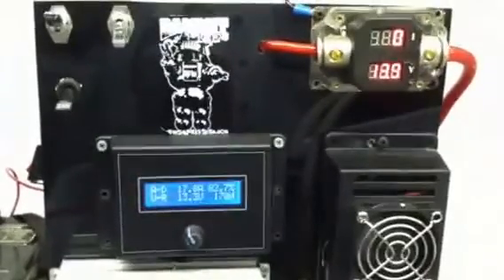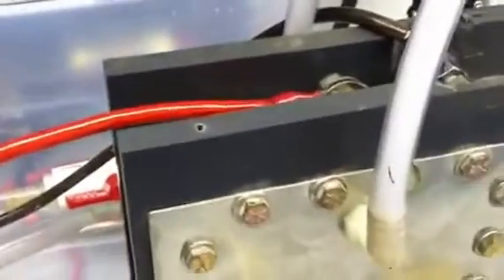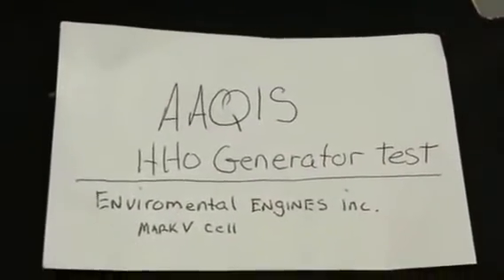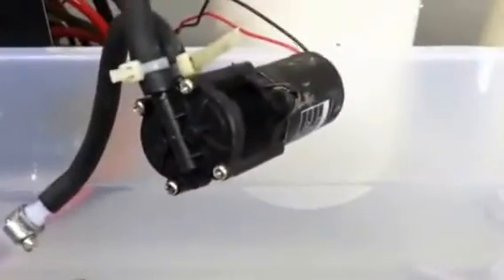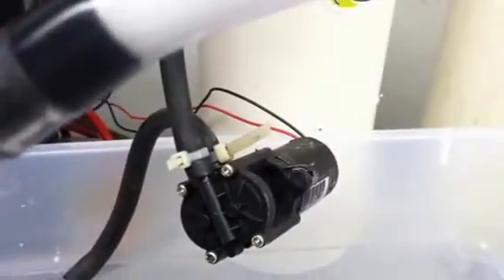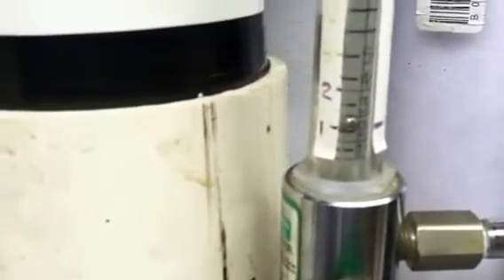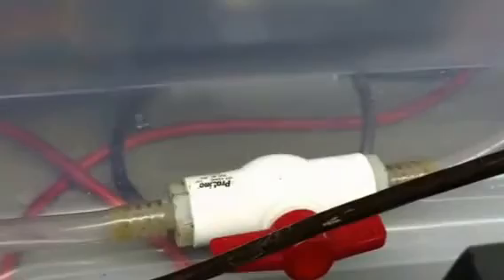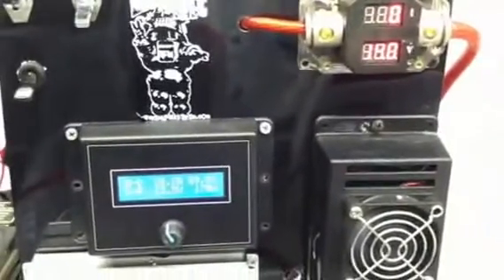HHO with a pump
Test to see if a pump creates more gas